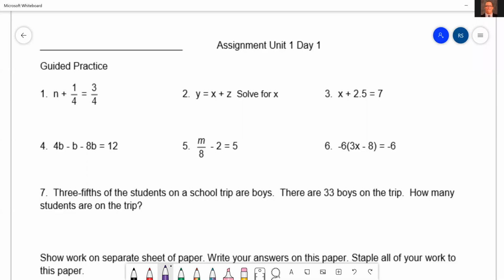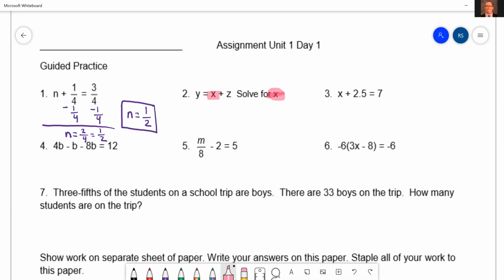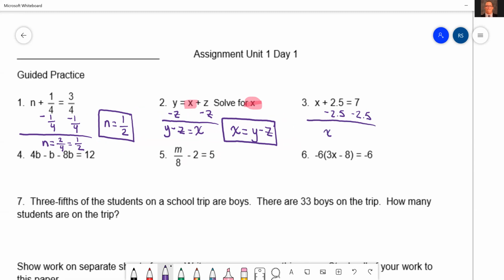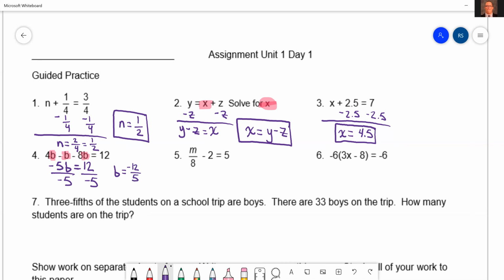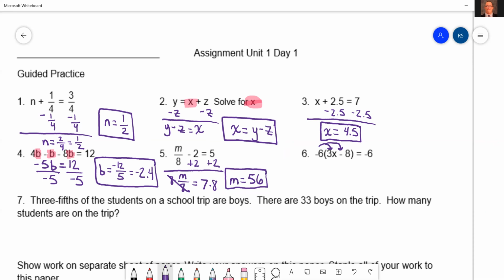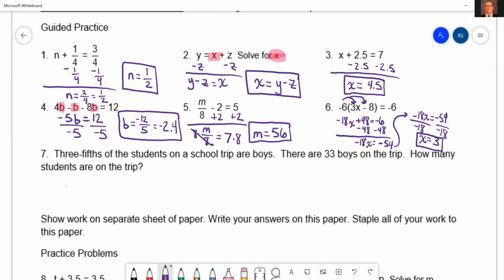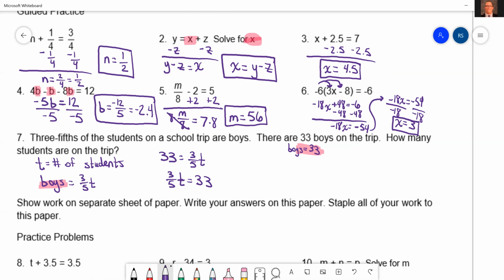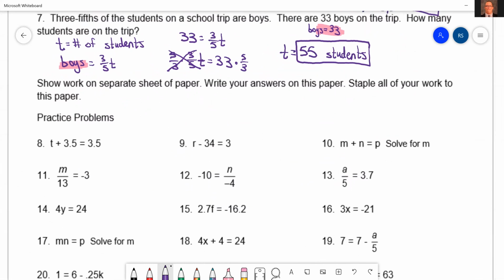U1D1 Guided Practice - Solving Equations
In this video we cover the first few problems from the Unit 1 Day 1 assignment over Solving Equations.